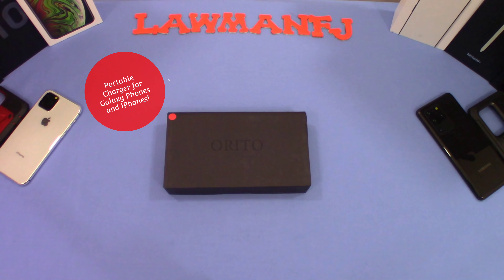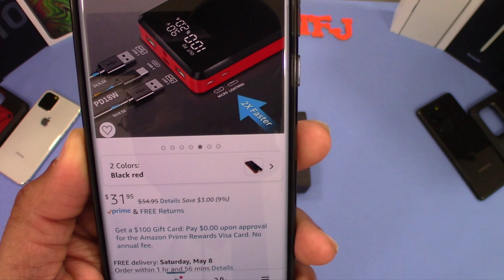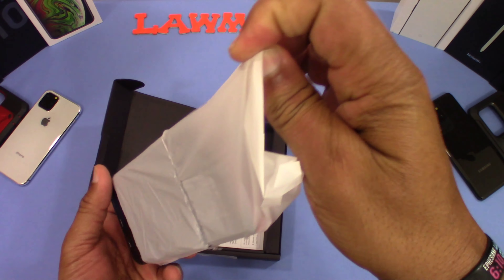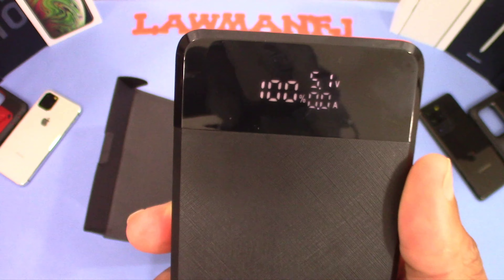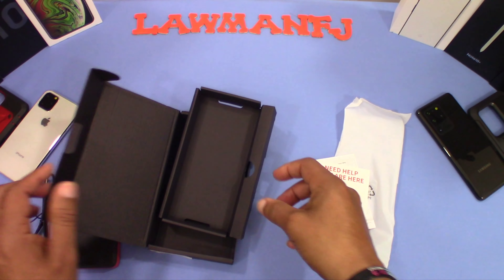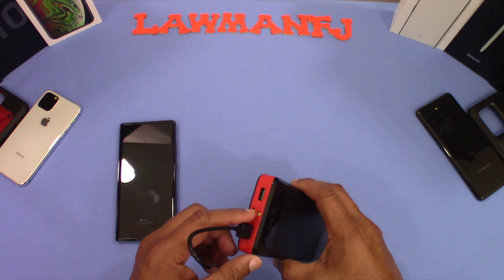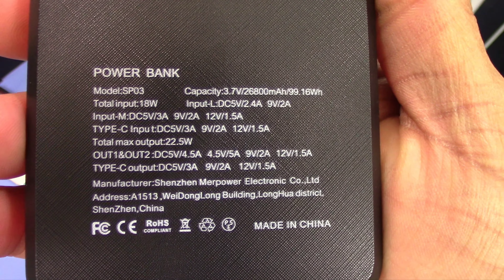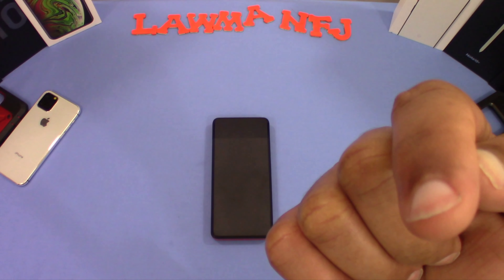Portable Charger, PD3.0 26800mAh High-Capacity External Battery Pack Compatible with iPhone Samsung!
Portable Charger, PD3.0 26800mAh Power Bank Quick Charge 3.0, Titita 18W High-Speed Cell Phone Charger with LED Display Flashlight, High-Capacity External Battery Pack Compatible with iPhone Samsung
【26800mAh Upgrade High Capacity】26800 mAh power bank has a super lager capacity design can offer for iPhone 12 pro max * 5 times, iPhone 12 pro* 6 times, Galaxy S10 * 6 times, Galaxy Note 10 * 4 times, iPad pro * 2 times. It fits easily into any pocket or bag, which is the perfect portable charger on the travel, on a plane or anywhere else your phone needs to charge.
【22W Total Tri-Output & PD 18W Fast Recharge】: Titita Power Portable charger with 18W PD 3.0 USB-C port, 18W QC 3.0 USB-C port and 18 W USB port for simultaneous charging to 3 devices with a combined output of 22W (3 output all supports 18W PD fast charge). Battery pack with 18W PD charging out put bring your new iPhone/HuaWei/Samsung back to 50% in as quickly as 30 minutes.
【LED Digital Display and LED Lights】: Unlike vague blinking lights, this unique power bank features an excellent LED indicator to show the exact percentage of remaining power and current voltage during charging. When the power bank enters the PD fast charge mode, the PD blue light font on the display will show. Know before you go! Cell phone charger built-in LED flashlight of the portable power bank supply can be used in emergency or lighting situations.
【5 Ports Highly compatible】Compatibility at its finest, not only ready to charge almost all USB powered devices including laptops, tablets, smartphones and more, but also portable charger can be recharged by all the cables (USB-C, Micro, Lightning). It supports 2 USB+ 1 USB-C output ports, Moreover, Lightning input just taking one cable of the latest iPhone is enough when you traveling around.
【100% Safe Protection】: Titita power bank adopted high end lithium ion batteries, along with multiple protection technologies, to keep your devices away from over-voltage, over-charging, over-current, and short circuit, etc. Built in UL certified battery cell and complete charging protections make you and your device safer.